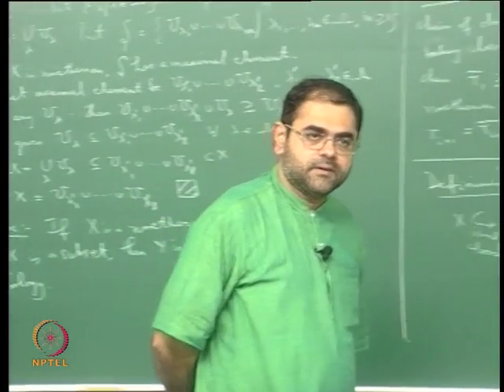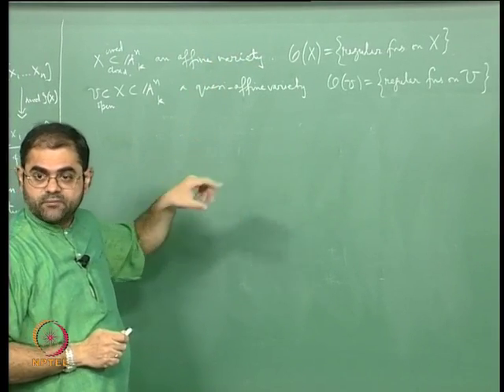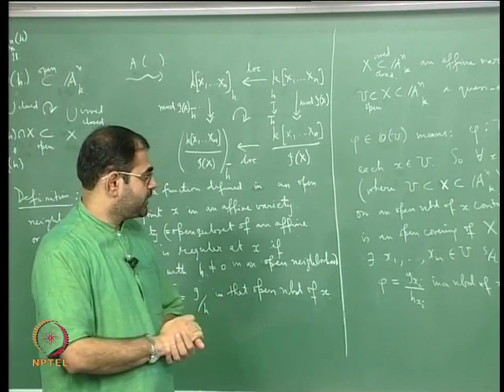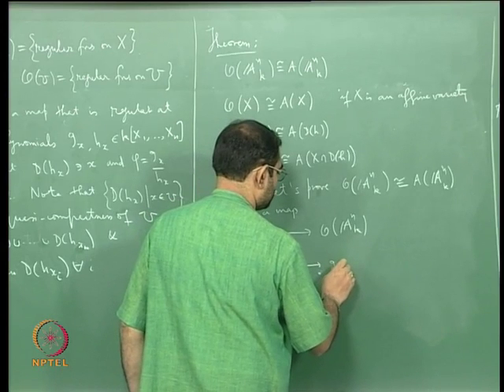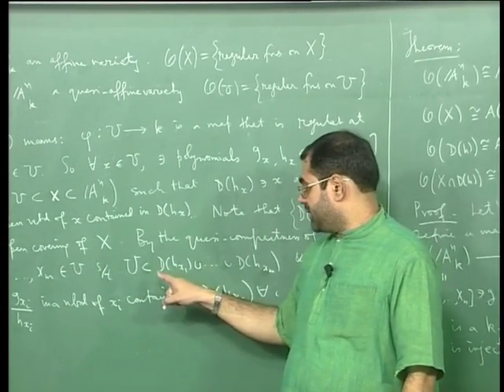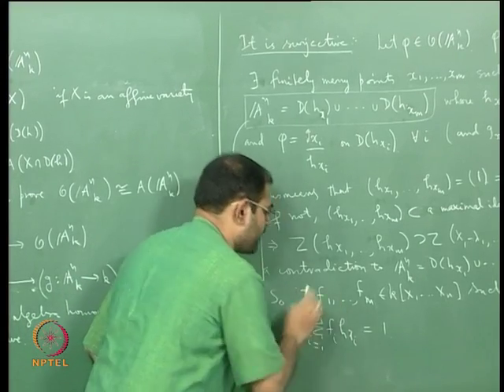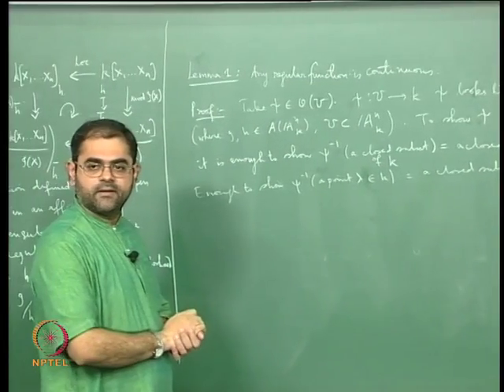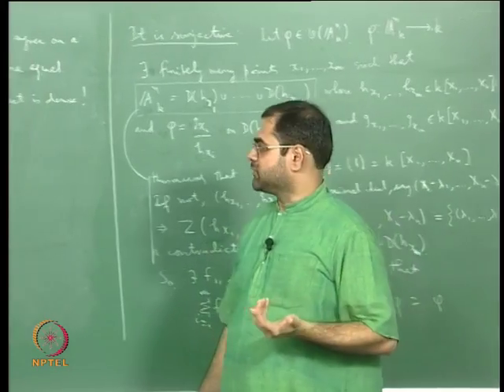Mod-07 Lec-16 What is a Global Regular Function on a Quasi-Affine Variety?